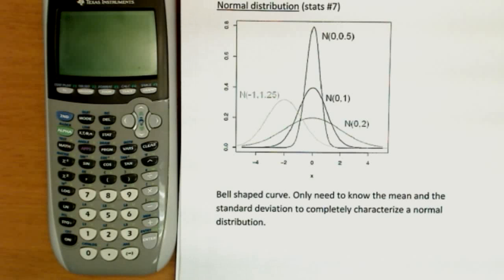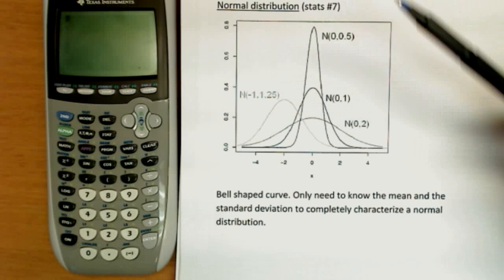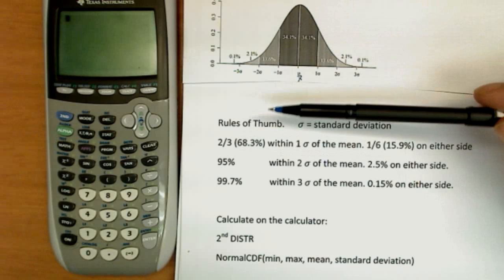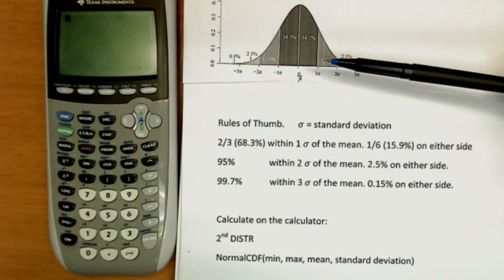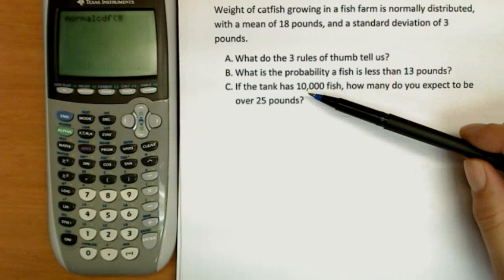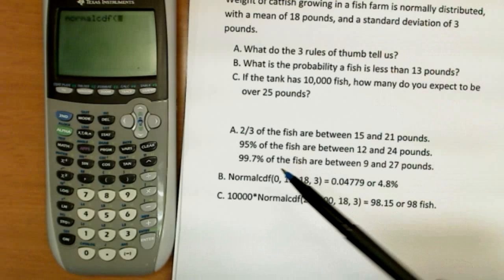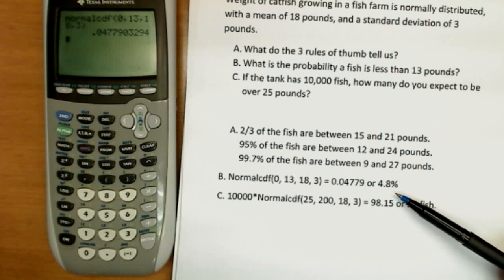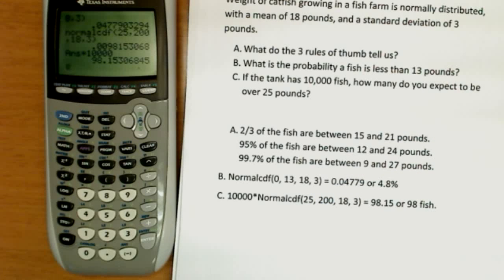statistics #7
Normal distribution, rules of thumb, calculating probabilities using a ti 83 calculator